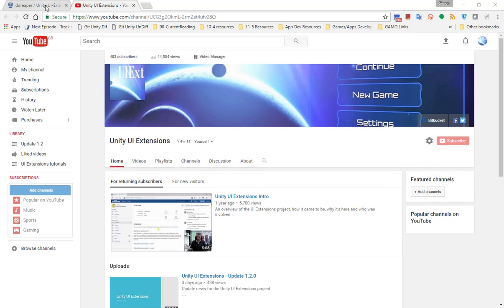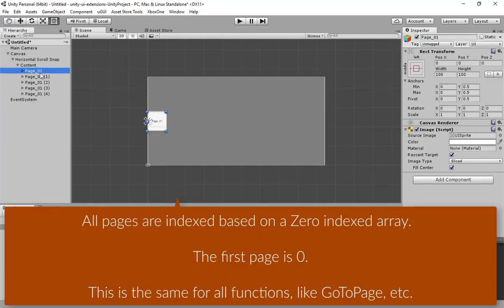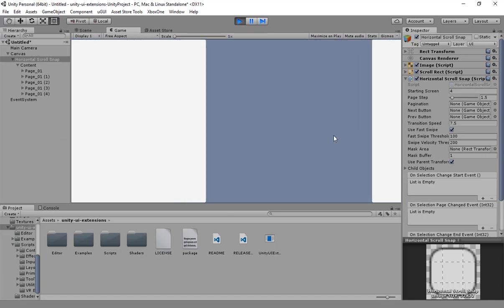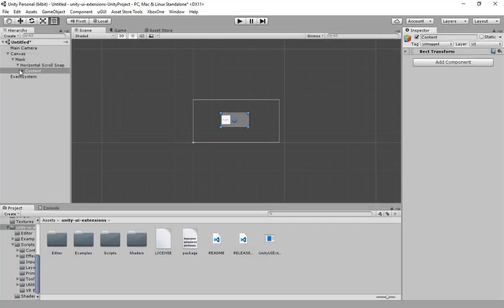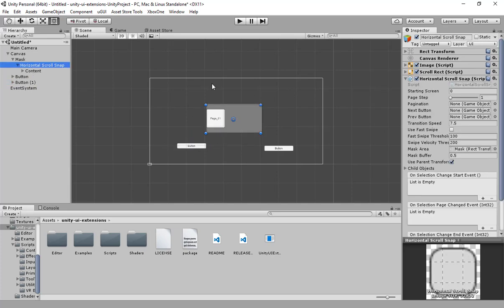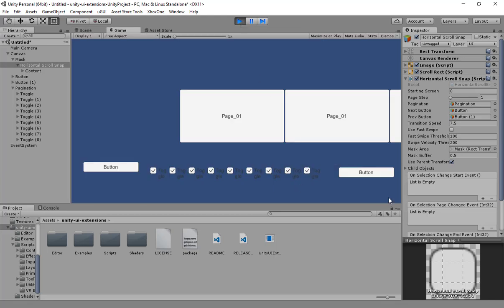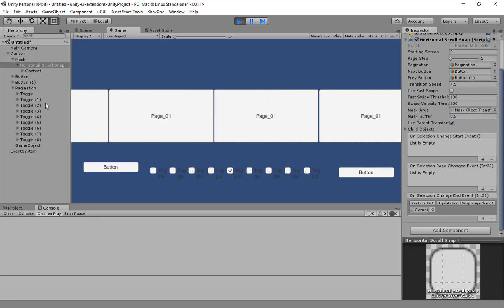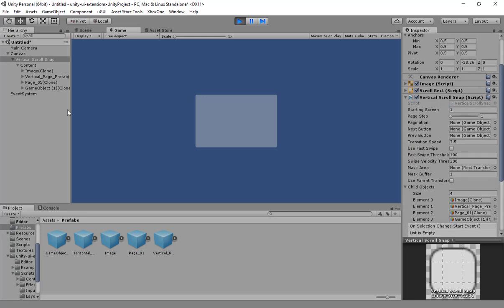Unity UI Extensions - Horizontal & Vertical Scroll Snap 1.2 update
A walkthrough tutorial of the updated Horizontal and Vertical Scroll Snap controls, including:
* 1st time setup
* Explanation of each control property
* Buttons and Pagination walk-through
* Using scene items vs Prefab pages

The controls have received a tremendous amount of support in this update with many refactorings and performance updates.

Not to be confused with the Fixed Item Scroll (Scroll Snap) control.